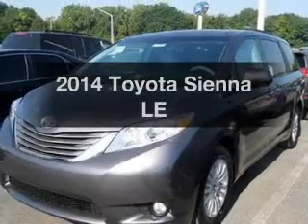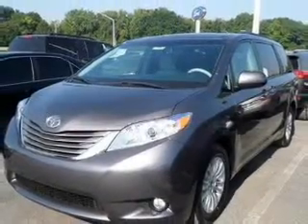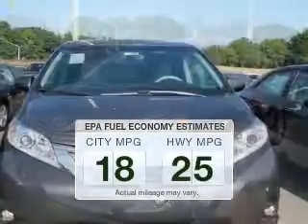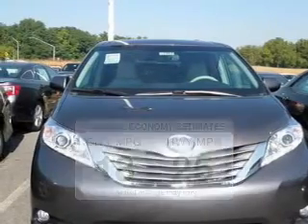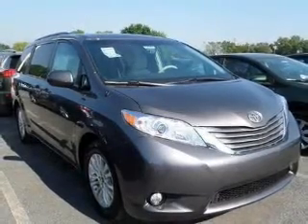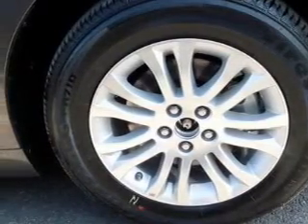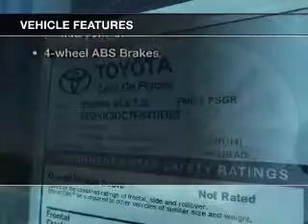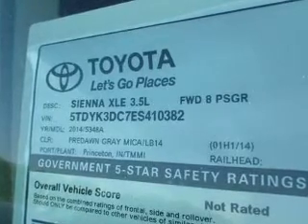2014 Toyota Sienna - Easton PA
Phone:
Year: 2014
Make: Toyota
Model: Sienna
Trim: LE
Engine: 3.5 liter 6 cylinder 24 valve MPFI DOHC
Transmission: 6-Speed Automatic
Color: Gray
Mileage:
Address:
3810 Hecktown Rd.Route 33
Route 33